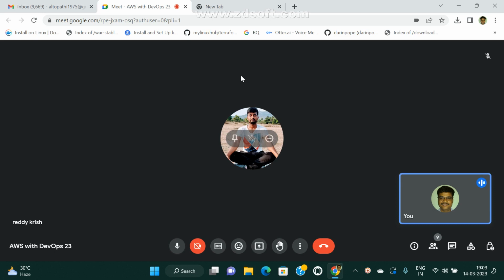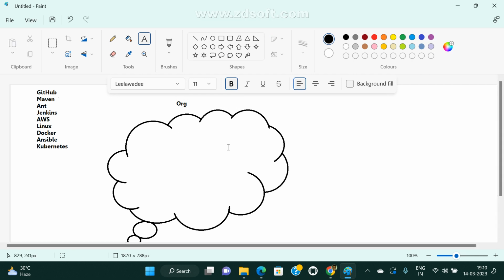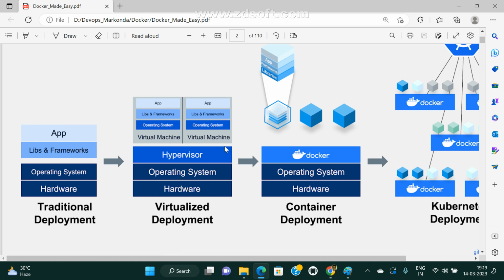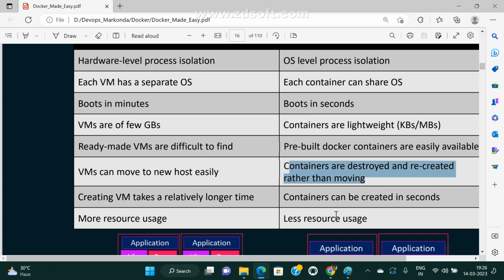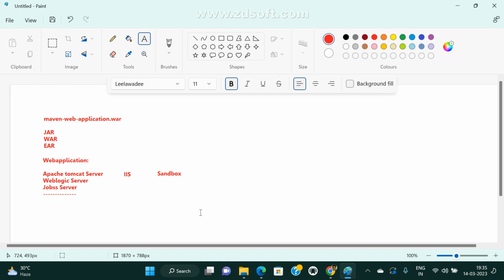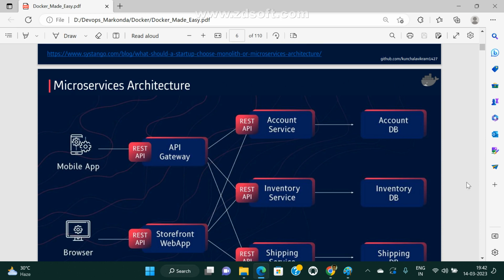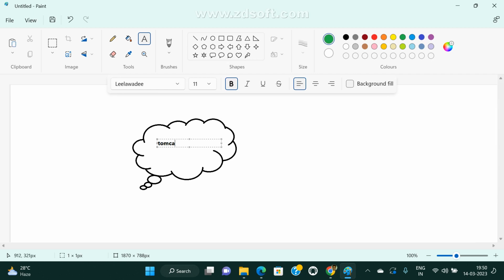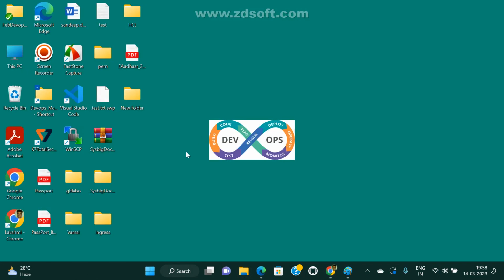K8s Basics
Kubernetes Introductions